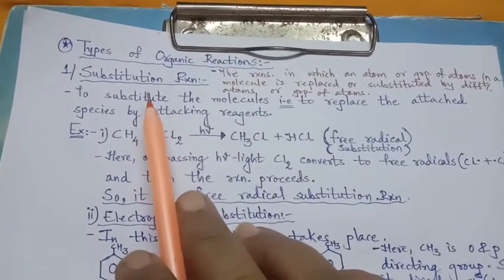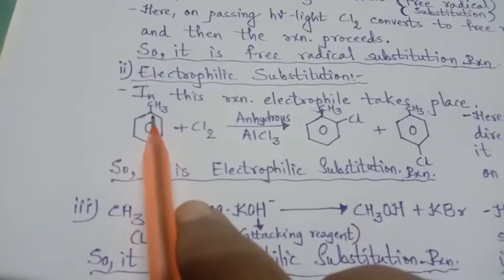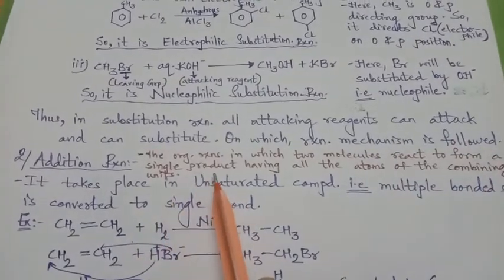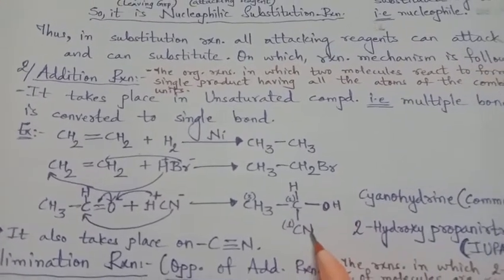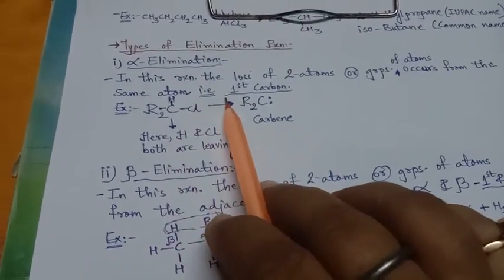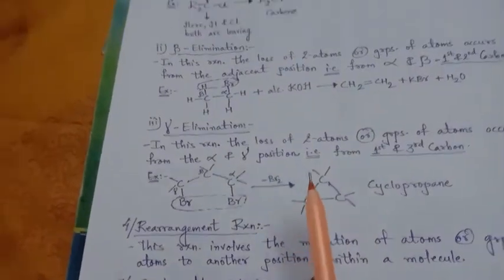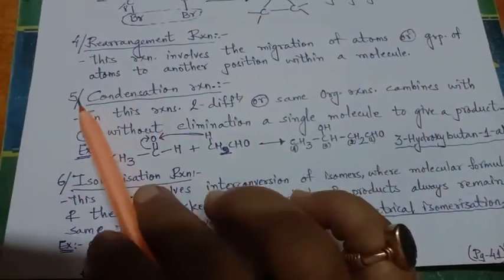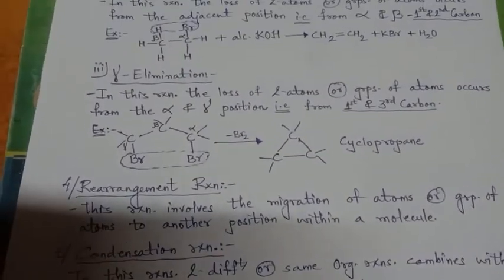Standard 11th (Chemistry) || Chp 12 Organic Chemistry || Part 17